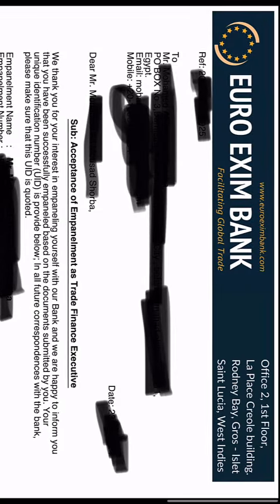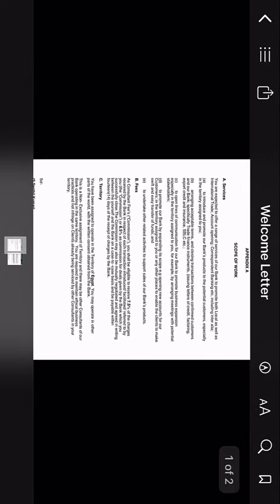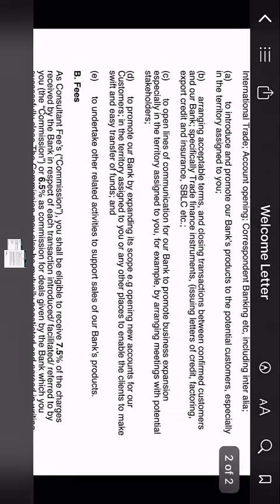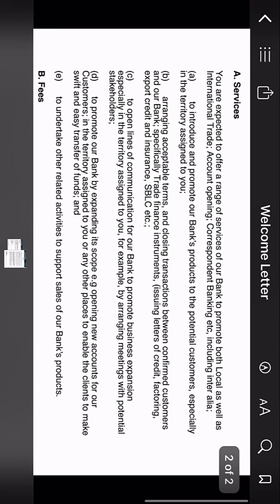EURO EXIM bank ..FAKE or Real? Watch this before you sign any thing !!!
السلام عليكم .. متابعيني الأعزاء
يشرفنى إشتراك حضراتكم فى القناة وفى حالة وجود أي إستفسارات يشرفنى الرد عليها عبر ترك رساله فى تعليقات هذا الفيديو والرد عليها فوراً، ولتقديم إقترحاتكم للفيدوهات القادمة ولمتابعة كل جديد أدعوكم للتفضل بزيارة الصفحة الرسمية على موقع الفيسبوك Facebook  بأسم Mostafa Attia
والتى يمكن الوصول لها عبر الرابط:
١٠٠٠٠euro exim bank
17th cii exim bank conclave
18th cii exim bank conclave
30 ปี exim bank
euro exim bank ما هو
exim bank sector 4
exim bank 444
exim bank สาขา พระราม 4
exim bank 59
exim bank sector 5
eximbank 59
الخط الائتماني الإيراني سورية
exim bank sector 6
eximbank quận 6
eximbank 8 tỷ
eximbank 8ty
الاستثمار بالاسهم الامريكية

شكراً لكم.